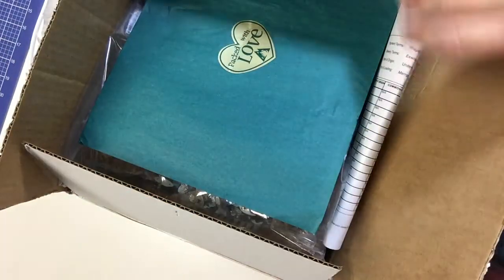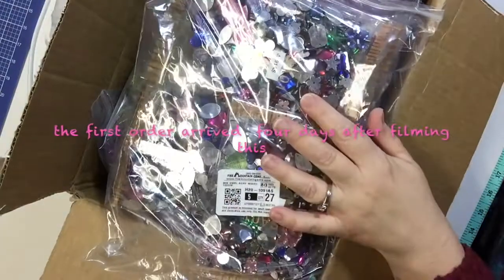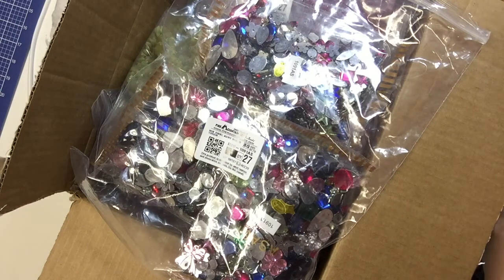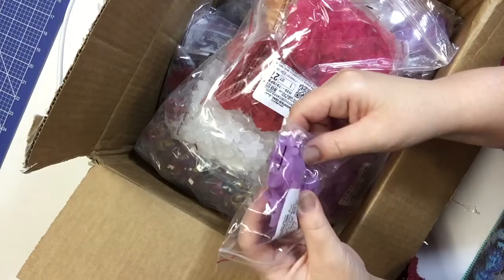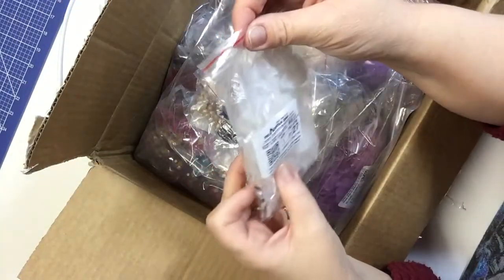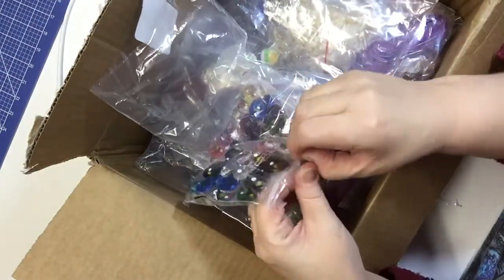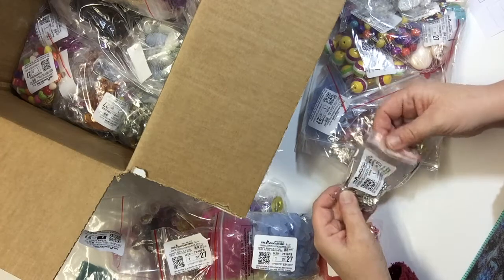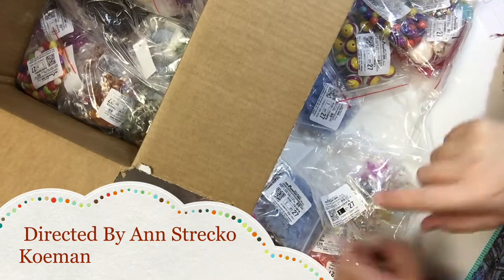Huge Fire Mountain Bead Haul with Annmakes®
Part one of a two-part haul video of beads, gems, and findings from Fire Mountain. I purchased these items, and I am not being sponsored for the post.